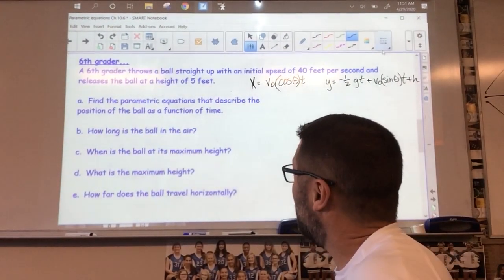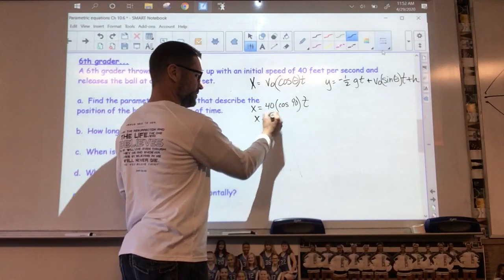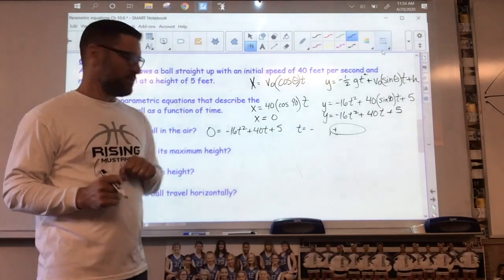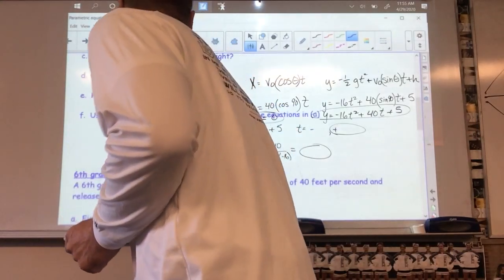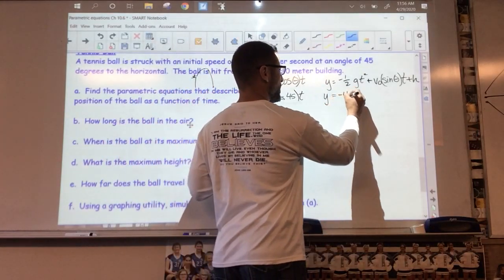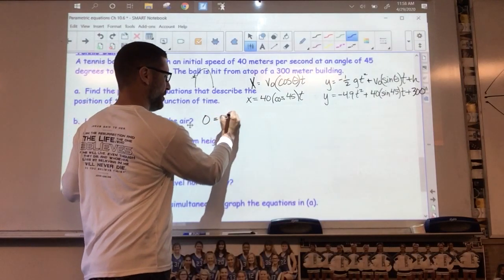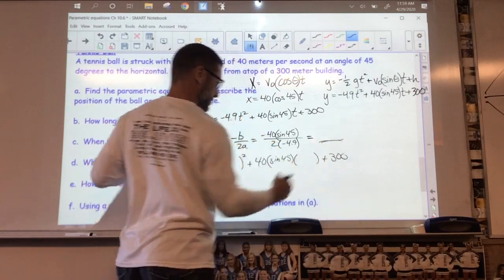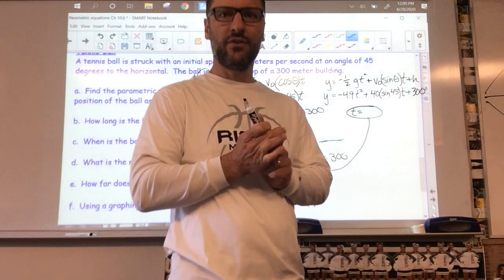Pre Calc Projectile motion part 2